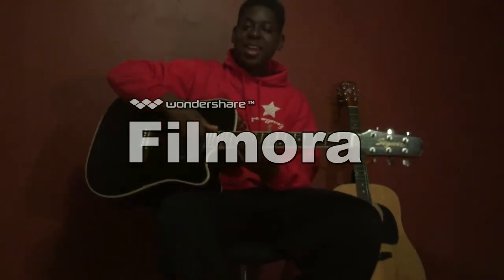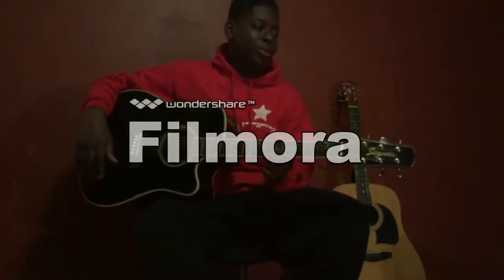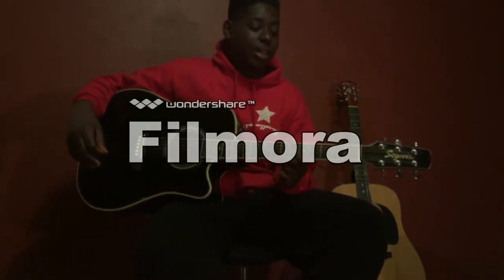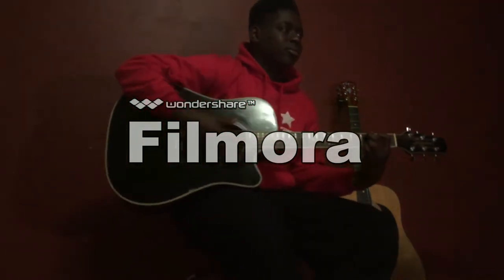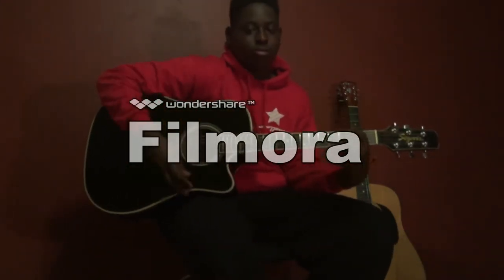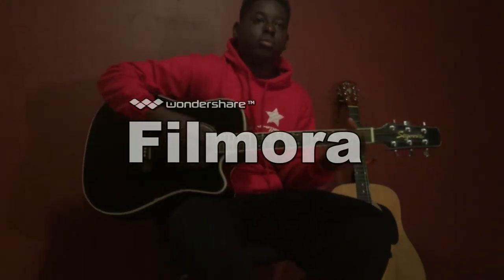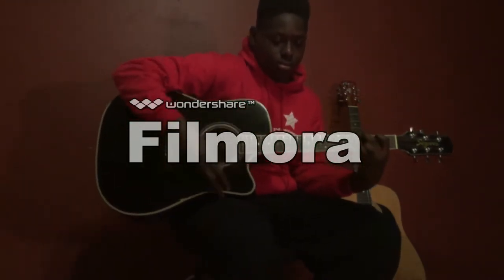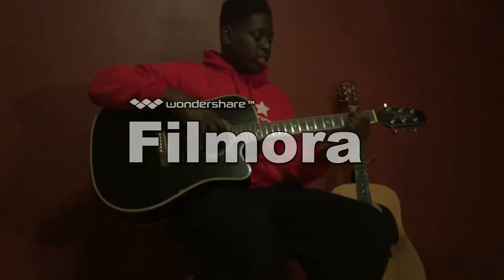The music room